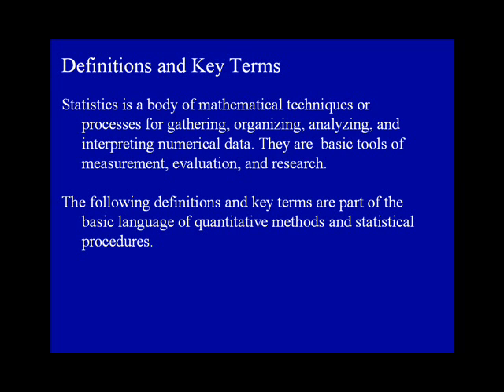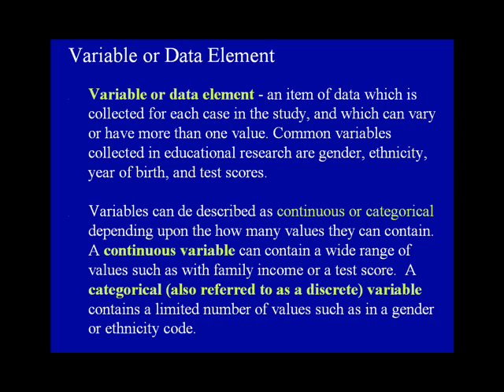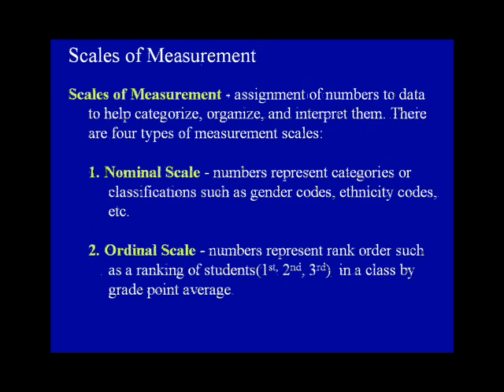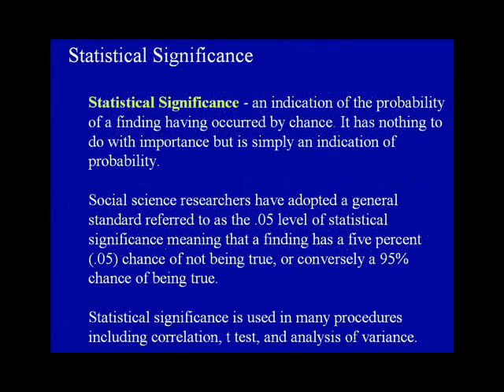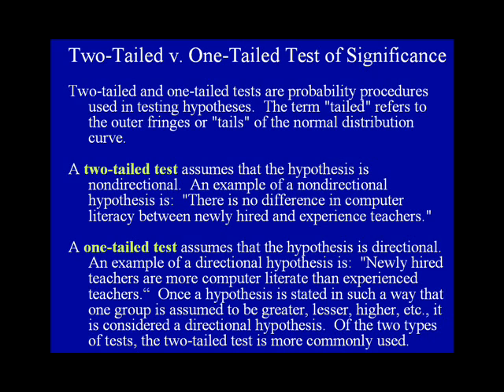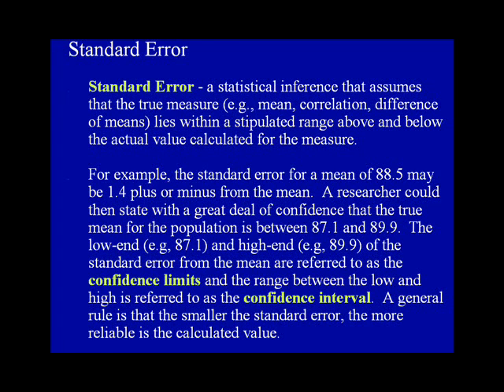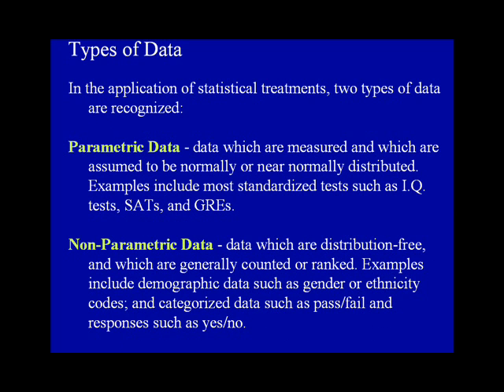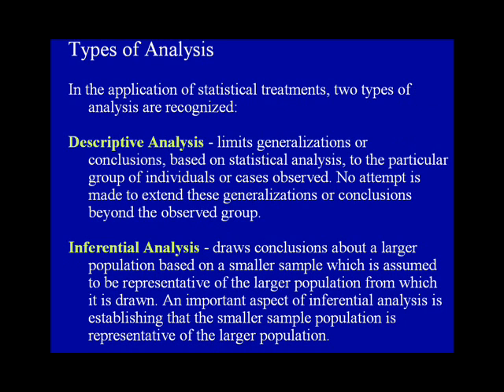5A. Definitions and Keyterms in Statistical Analysis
This video discusses definitions and keyterms used in statistical analysis.